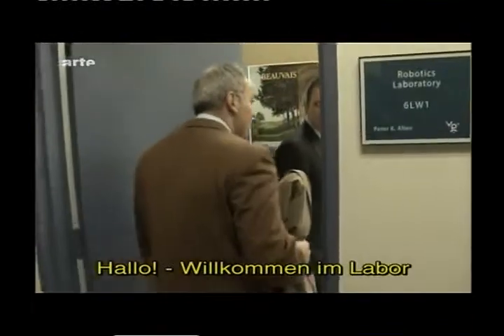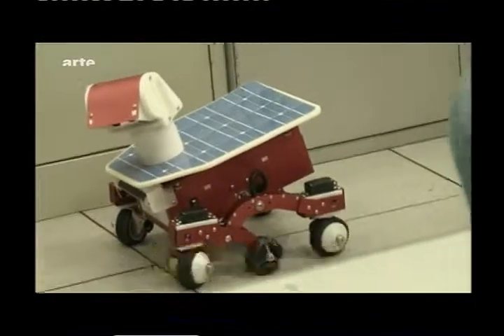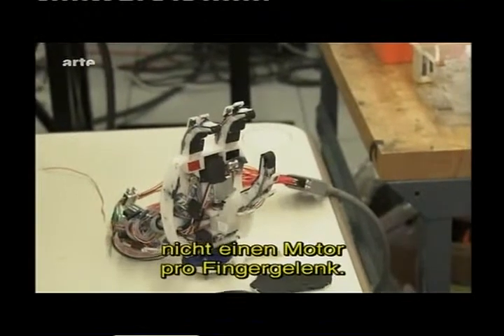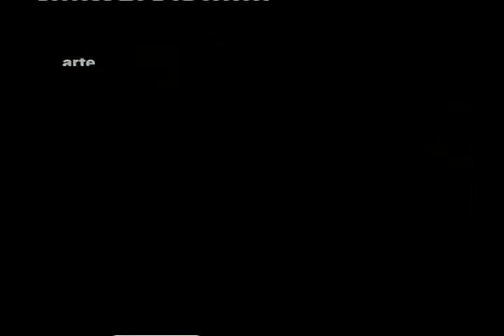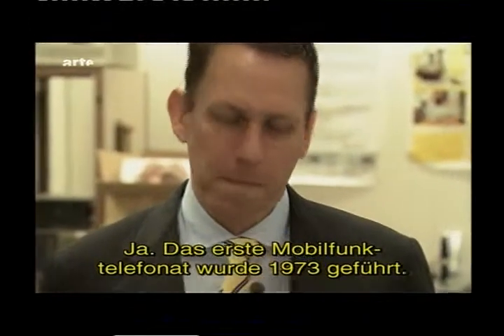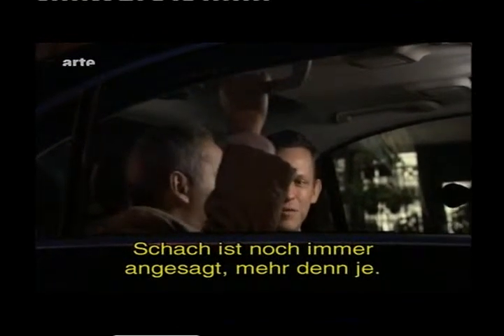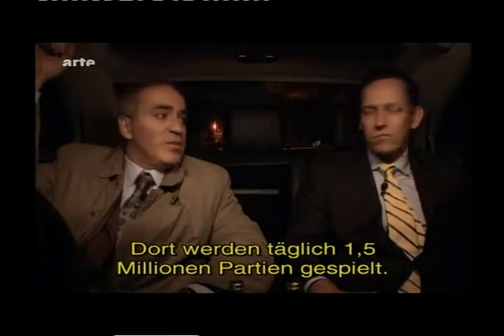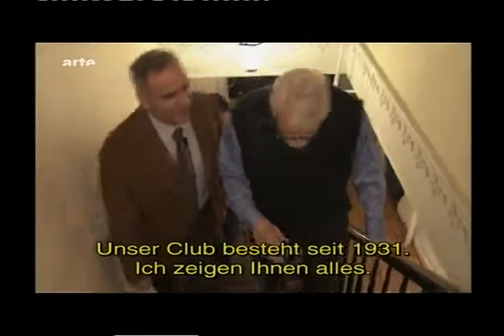Durch die Nacht mit Kasparow - 02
Eine gelungene Dokumentation und Herr Kasparow ist ein genialer Mensch, nicht nur im Schach.
Seine Weltanschauung deckt sich in etwa meiner sowie derer vieler anderer Menschen.

Genießt diese Sendung, lehnt euch zurück und öffnet euer Bewußtsein für Neues, für neue und hochwertige Technologien und für andere Lebensformen als die von Grund auf kranke, heutige vom Zineszins und Kapital getriebene, kaputtmachende Lebensform.